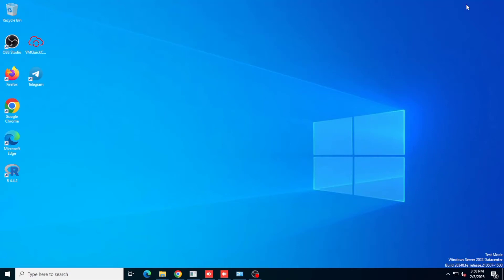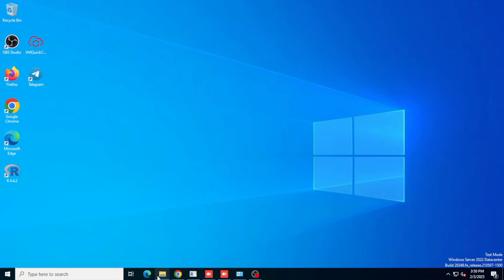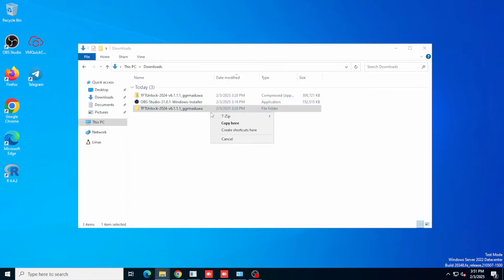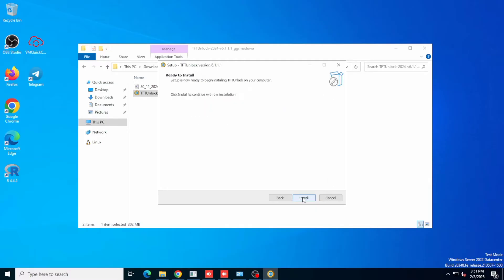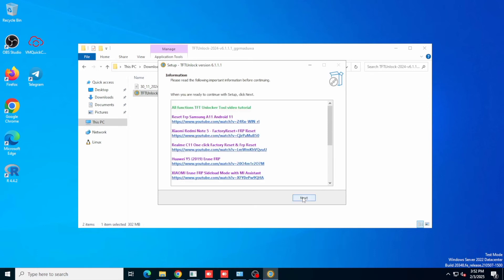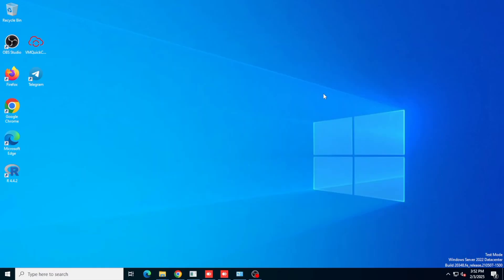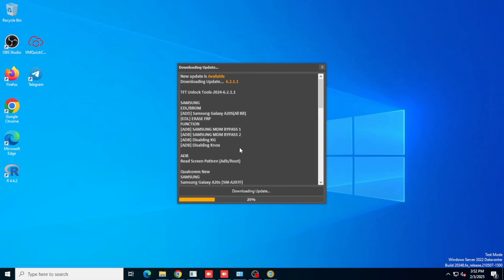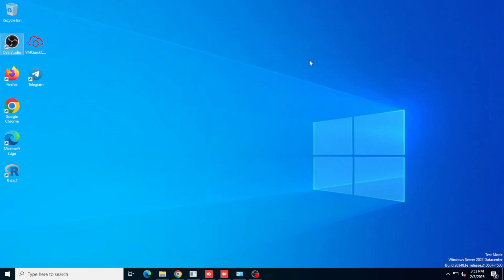HOW TO FIX TFT UNLOCK 🔓 NO INTERNET CONNECTION - 2025 NO SERVER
Struggling with the TFT Unlock Tool showing no internet connection ? This guide provides an easy and effective fix. Follow the instructions to resolve this issue as fast as possible and get your unlocking stuffs going, doing unlock your way!

CHECK ALSO;